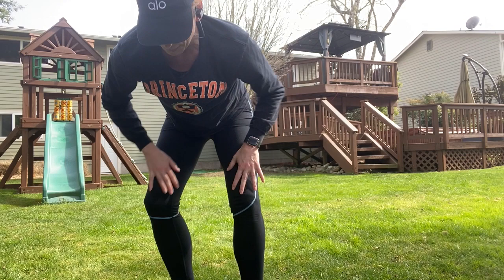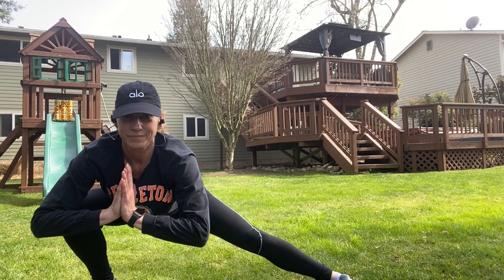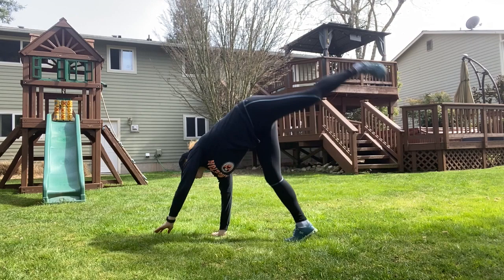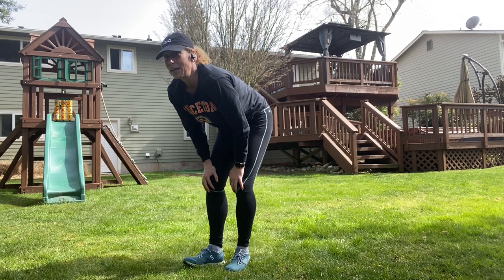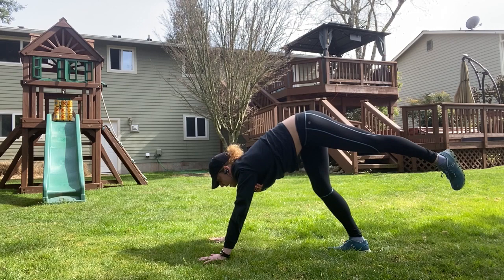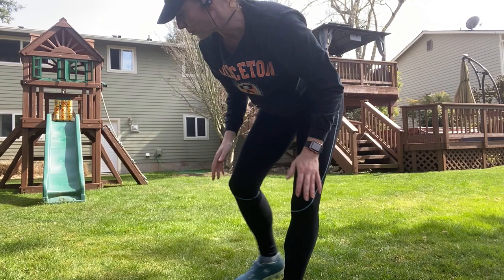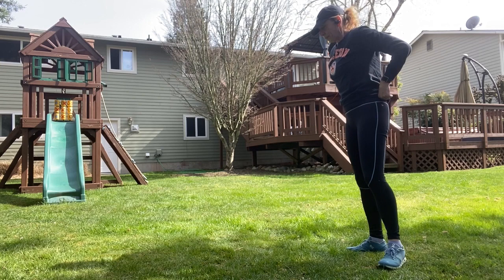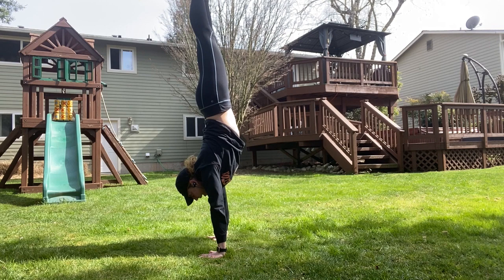Short Yoga Handstand Tutorial on grass